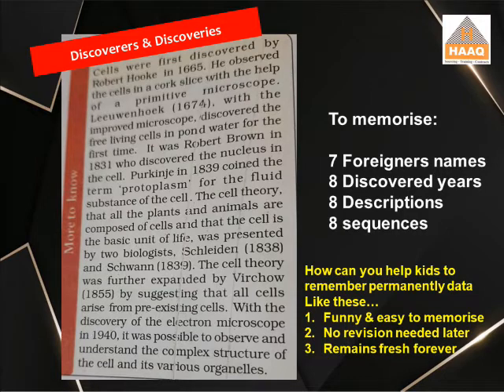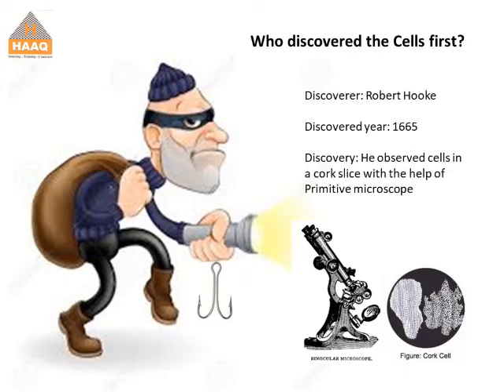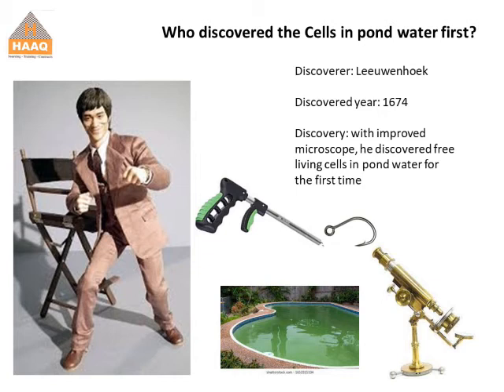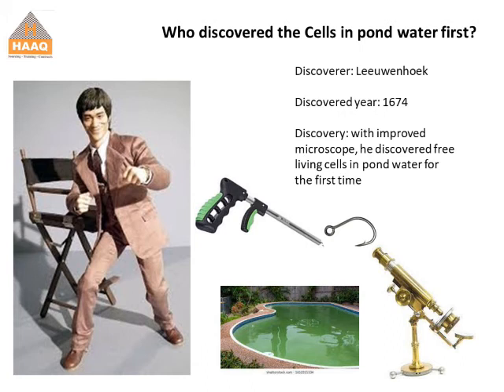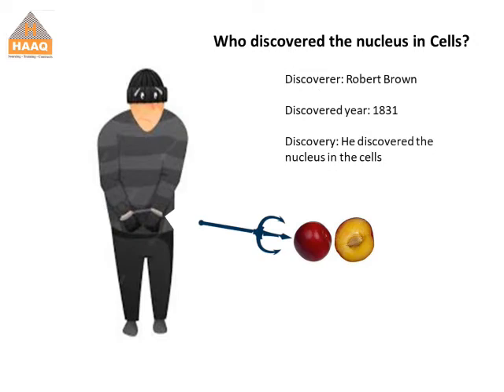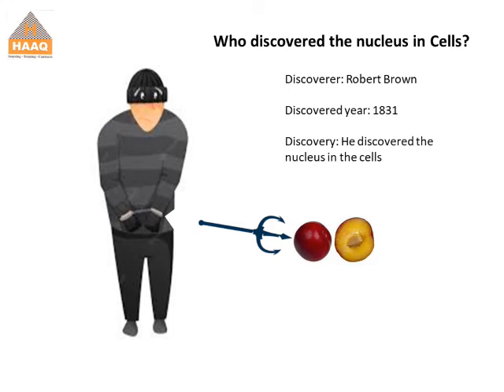How easy it is to become a Study Champion?| Remember anything for a long| Study Studious ideas| HAAQ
Study can be made interesting through innovative ideas. Haaq Academy introducing whole new STUDY STUDIOUS IDEAS and using these students can memorize any information in no time and surprisingly REMEMBER that for a long time. NO REVISION TIME NEEDED. SAVE LOT OF TIME.

Haaq Academy brain boosters invented this innovative study studious ideas to ease the stress level of students and funny compilation of data makes more interesting to understand lessons, names, dates, year, descriptions and sequences.

Next level to infographics and greatly helps to memorize mind mapping of keywords permanently.

Haaq Academy, Bangalore, India is an innovative place for learning new study methods, Improving IQ, EQ, SQ, AQ and practicing total self-improvement. English communication, languages, Interview skills, Personality development, Brain - memory power, Child development

Works with schools, colleges, corporates and assisting/ catering to CSR INITIATIVES.
Approved by Education department of Govt. of Karnataka